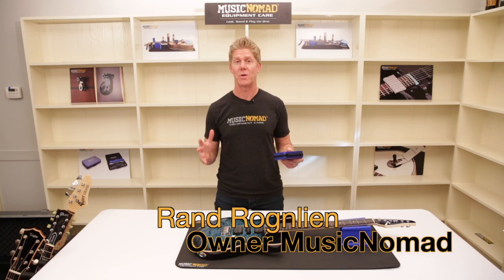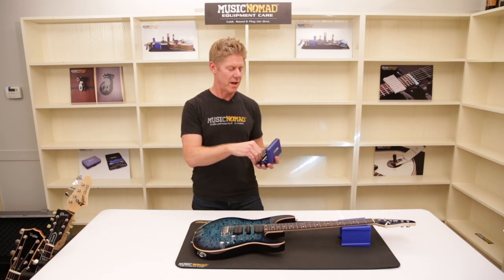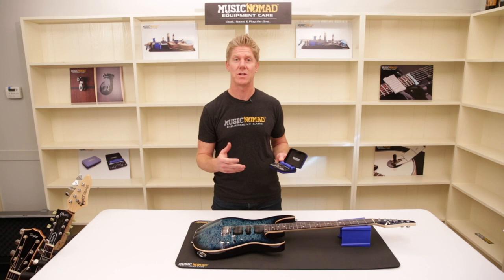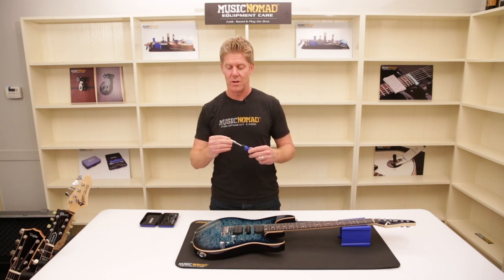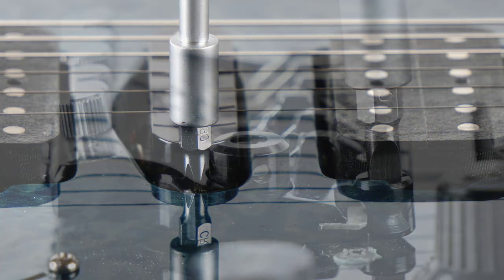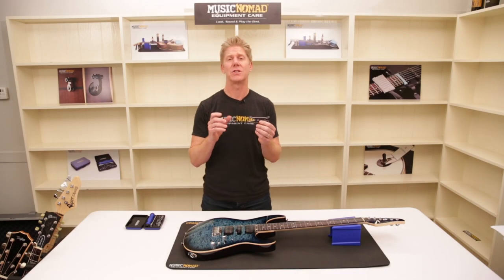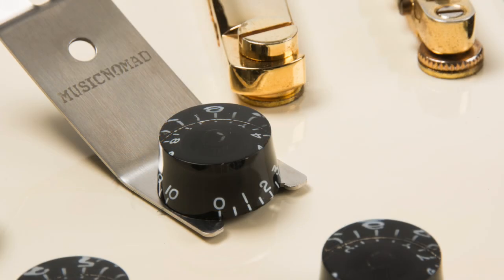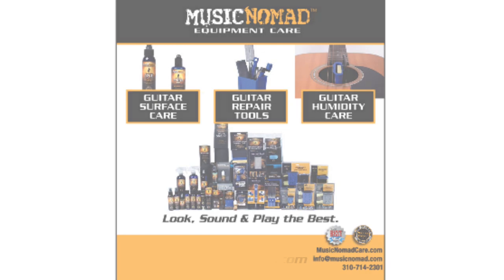Guitar Tech Screwdriver and Wrench Tool Set for Guitar & Bass Maintenance and Repair by MusicNomad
A must have for every instrument case or work station. MusicNomad's Premium Guitar Tech Screwdriver and Wrench Set offers unmatched versatility in one compact, rugged case. Designed specifically for guitars it comes with 18 screwdriver bits, 7 hex wrench sizes, plus our Premium Spanner Wrench. Perfect for making adjustments on all your guitar hardware such as: tuners, jacks, pots, bridges, pickups, tailpieces, string guides, pickguards, tremolos and more. Our ergonomic, large handle is made from strong ballistic nylon material that won’t scratch or ding your hardware and is engineered for the most popular hex wrench sizes. It can even tighten nuts in sunken pots and recessed jacks such as tele-cups. That’s MusicNomad quality – raising the bar in equipment care.

To learn more & find a store near you that has this